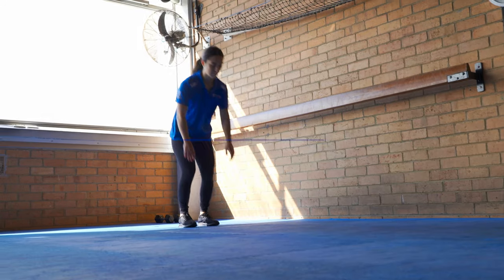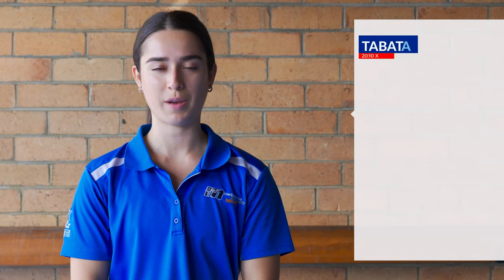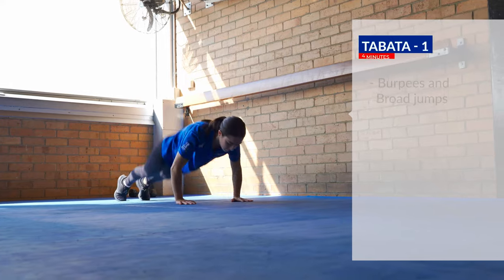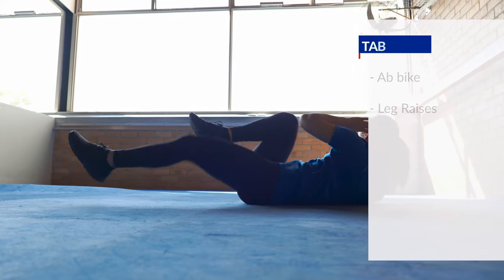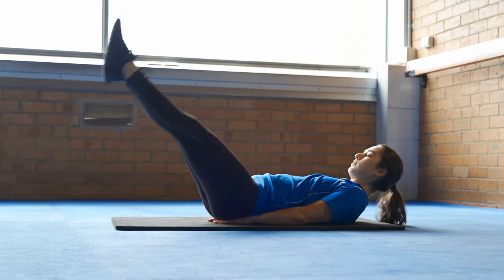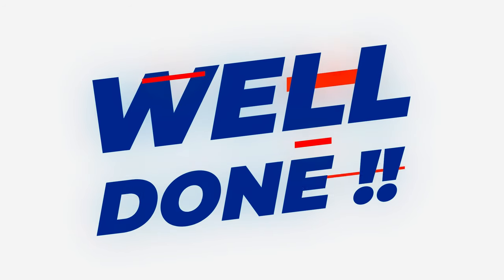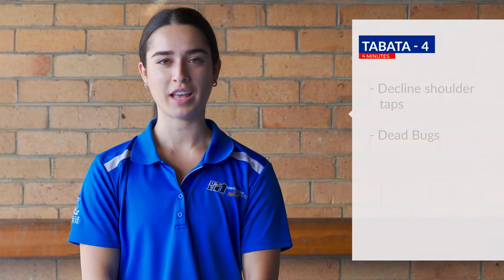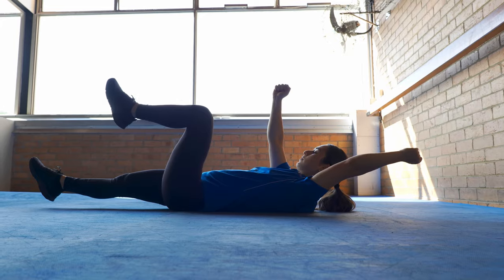HIIT 2 - Tabata Training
Adi and Amira take you through another HIIT class you can do from home! This one incorporates four Tabata workouts, where you work your hardest for 20 seconds and then have 10 seconds of rest, repeating for 8 rounds👊

If anyone is new to exercise, pregnant or injured, caution is required and medical clearance to participate in any exercise regime may be needed. User discretion is to be used when exercising at home.

Video: Aditya Singh